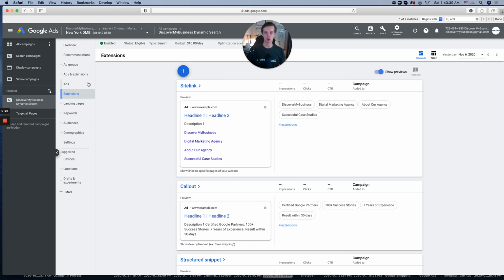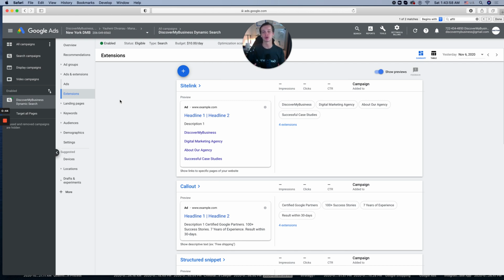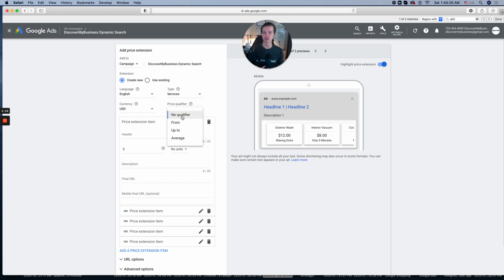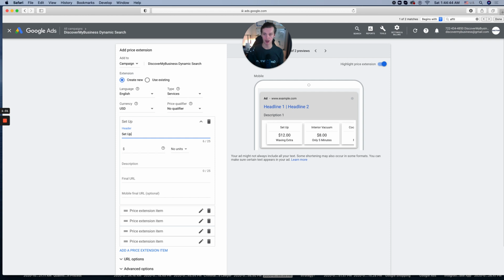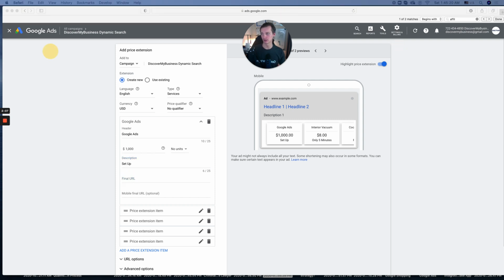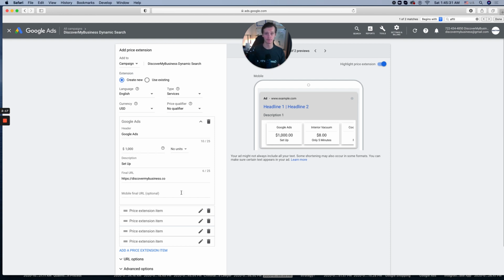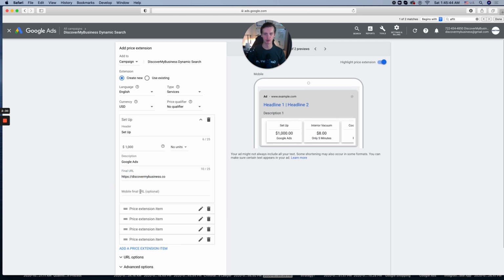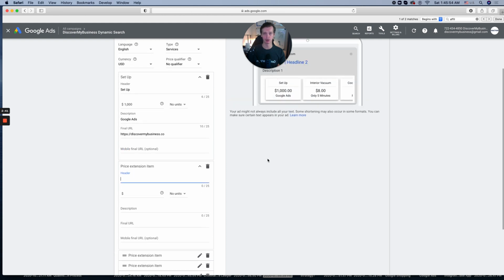Add Price Extension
In this video, I will show you how to create a price extension for your Google Ads account.

Price extensions can add more value to your Search Network text ads by giving you a bigger showcase for your services and range of products, and by linking people directly to what interests them on your site.

1. Sign in to your Google Ads
2. Click Ads & extensions in the page menu on the left, then click Extensions at the top of the page.
3. In the type list, select Ad extensions and then price extensions.
4. Add value to all of the fields
5. Click save

If you don't have time to create a price extension for your business we are here to help!